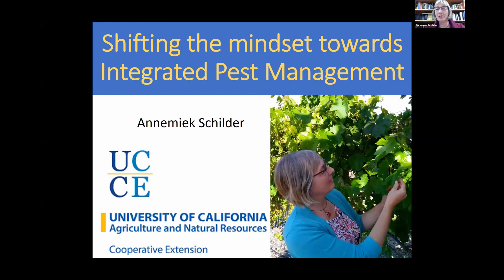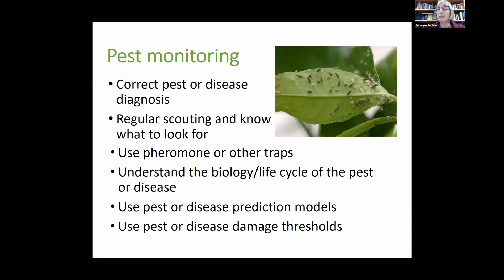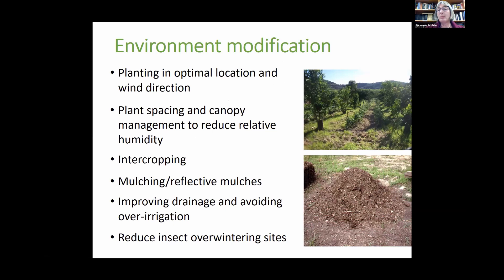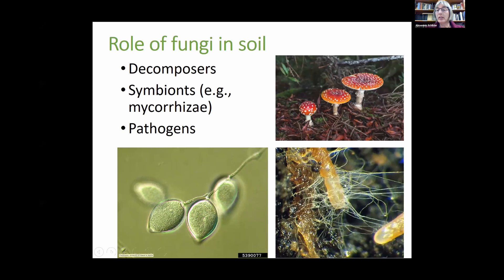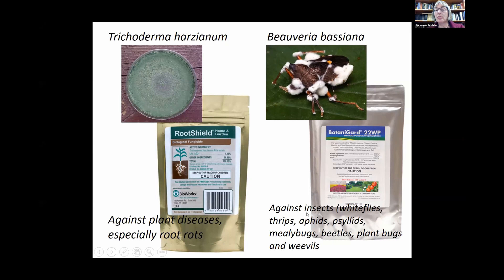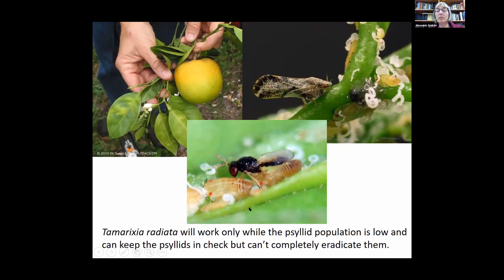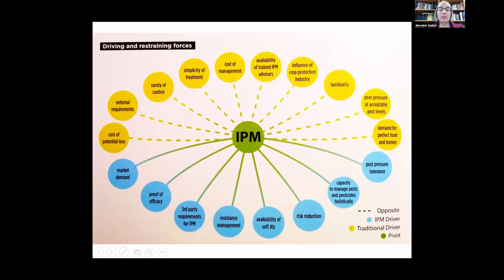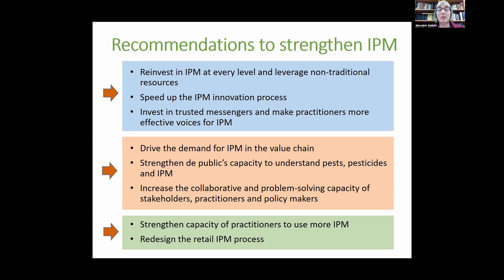Healthy Citrus Webinar (1) 2020 Annemiek Schilder Shifting Mindset IPM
AnnemiekSchilder, PhD
Director, UCCE Ventura County and Hansen Agricultural Research and Extension Center
Topic: Shifting the Mindset for IPM: Biology and Prevention First

Annemiek Schilder completed her primary and secondary education in The Netherlands and her B.S. in Agronomy at the University of Louisiana in Lafayette, Louisiana. She studied Plant Sciences at Wageningen Agricultural University in Wageningen, the Netherlands. Subsequently, she obtained her MS and PhD degrees in Plant Pathology at Cornell University in Ithaca, NY. Annemiek then moved to Nigeria, Africa, fulfilling a long-time dream to work in agricultural development and spent three years as a at the International Institute of Tropical Agriculture researching legume and cassava diseases, seed health, and plant quarantine issues.

For the next 20 years, Dr. Schilder was Assistant and then Associate Professor in Small Fruit Pathology at Michigan State University, investigating diagnosis, epidemiology and management of diseases of grapes and berry crops. She is particularly interested in sustainable crop production, including organic approaches.

Ecological strategies for growing healthy citrus trees was the subject of an all-day webinar on Tuesday, March 31. Planned as a workshop in Santa Paula, California, it was moved online to avoid risk of spreading the novel coronavirus.

A serious local threat to citrus production was addressed. Citrus greening disease, Huanglongbing (HLB), Candidatus Liberibacter asiaticus (CLas) that is spread by an invading pest, Asian citrus psyllid (ACP), has resulted in increased use of pesticides on citrus, the eradication of natural predators and parasites and the re-appearance of pests such as citrus whitefly that have not been seen since DDT was banned. ACP is much like an aphid that can be controlled without pesticides; however, the disease referred to as HLB devastated the Florida citrus industry and threatens the same in California. The Dietrick Institute invited varied knowledge experts about interventions that build host resistance in response to the threat HLB in an agroecological systems approach with the goal of continued production of marketable fruit from disease-resistant trees.

The webinar was produced and moderated by Ron Whitehurst and Jan Dietrick with assistance by Brett Levin. They are grateful for the experienced, wholehearted, thoughtful observations of the panelists. Greg Stevensen generously edited the recordings.